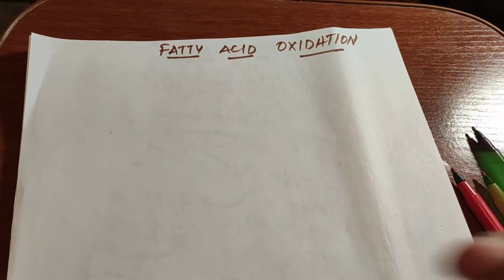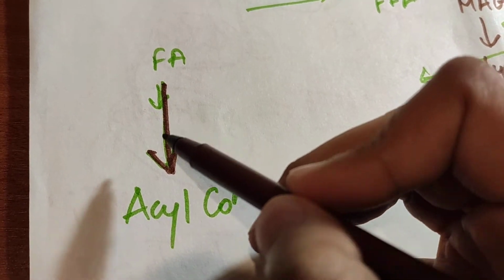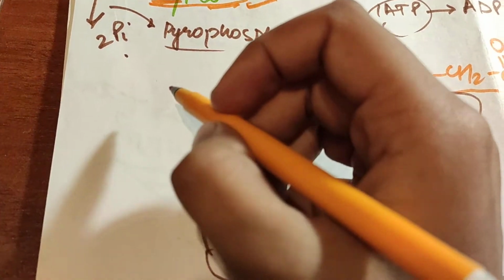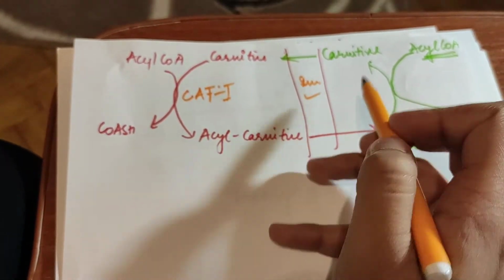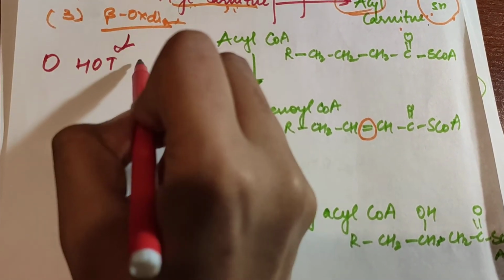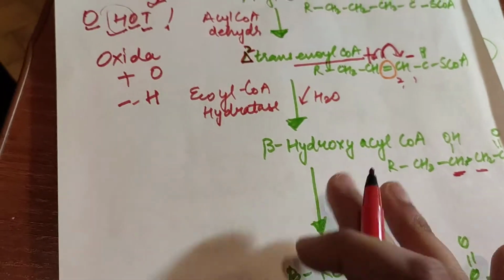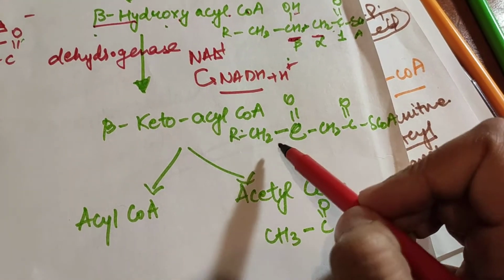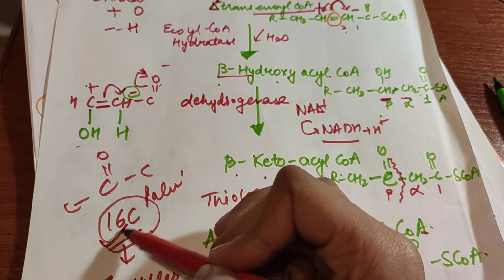Fatty Acid Oxidation -1 ( Revision)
Fatty acid oxidation#biochemistry#lipidmetabolism